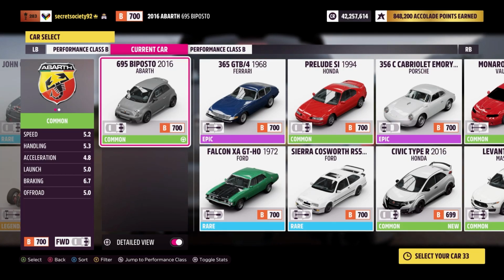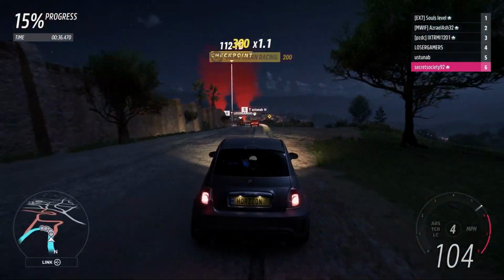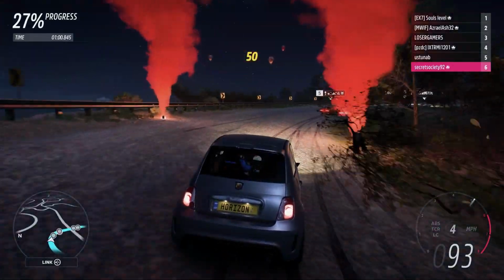Racing the Abarth 695 Biposto in B Class (Forza Horizon 5)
With not a huge amount of power, this Abarth isn't the quickest but it does have little in the way of weight and the handling is great.